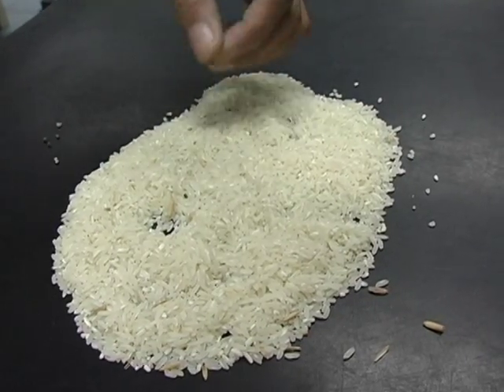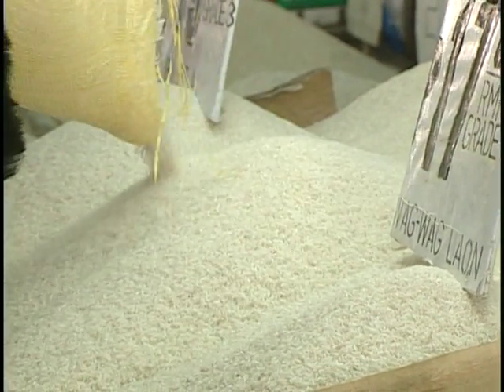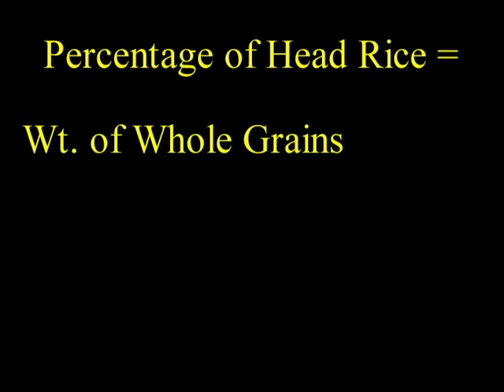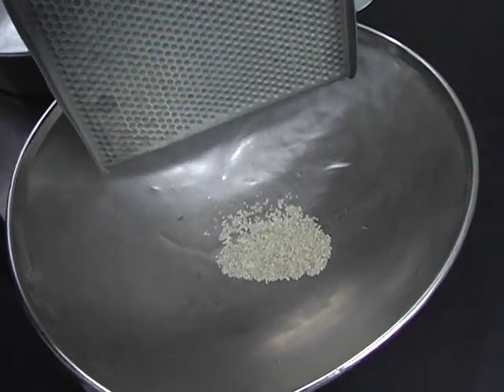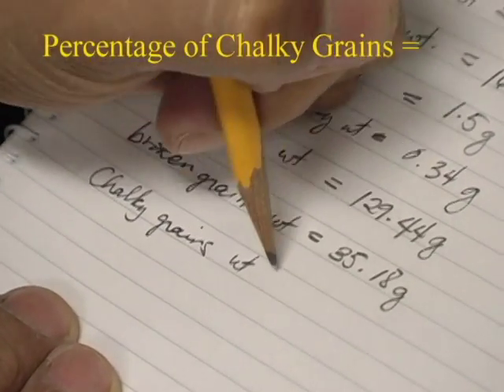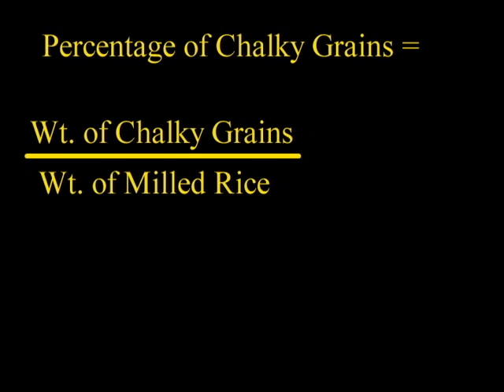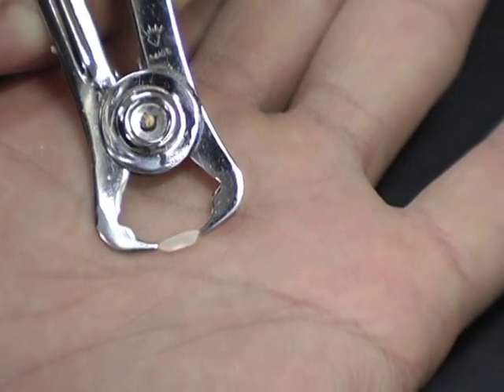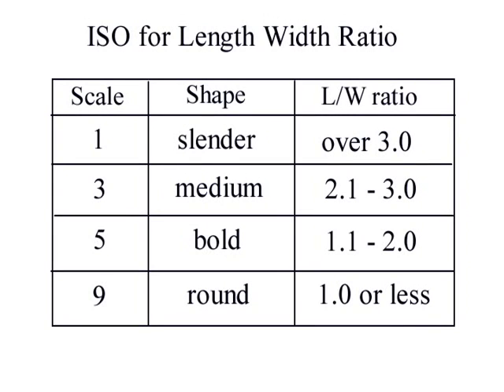Measuring White Rice Quality (English)